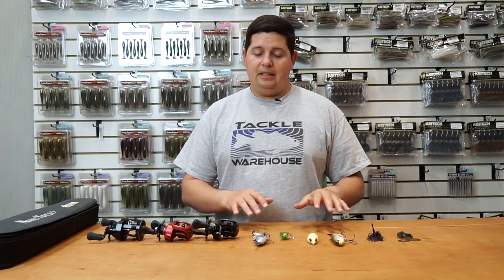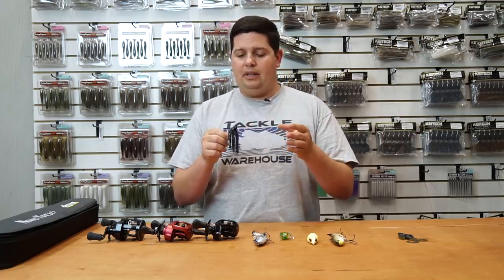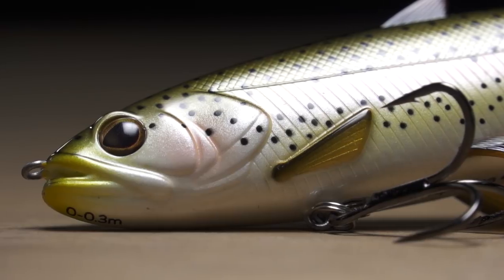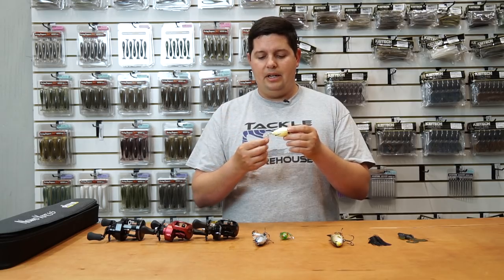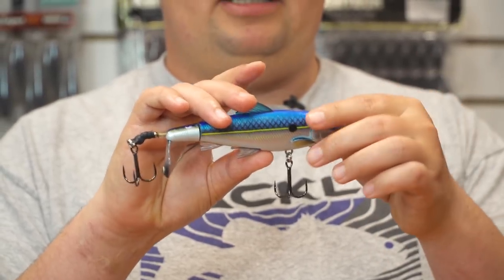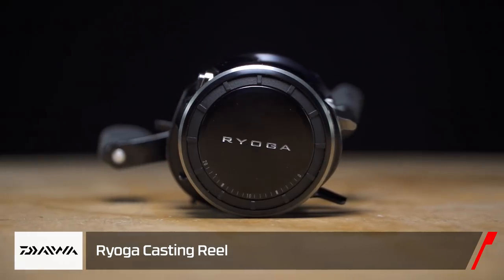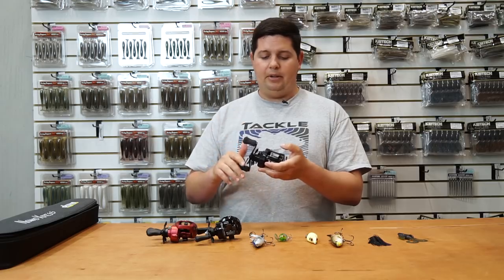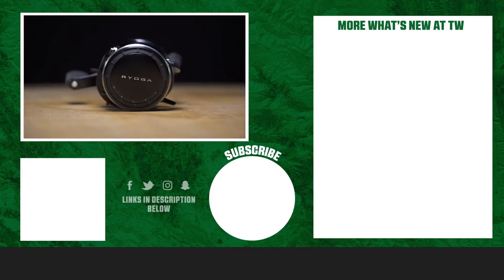What's New at Tackle Warehouse w. Jake Cotta - 8/1/18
Touching on everything from topwaters to travel rods, this weeks edition of What's New at Tackle Warehouse hosted by Product Specialist Jake Cotta has a little something for everyone. Featuring products from trusted manufacturers, like Yamamoto, Teckel, Westin, Savage Gear, Outkast Tackle, Daiwa, and Okuma, WNTW gives viewers the inside scoop and details of what makes products unique. Make sure to keep it locked-in to the Tackle Warehouse VLOGs to get more exclusive insight, inventory updates, and the best products at the best prices.